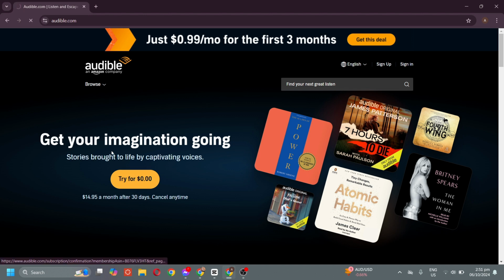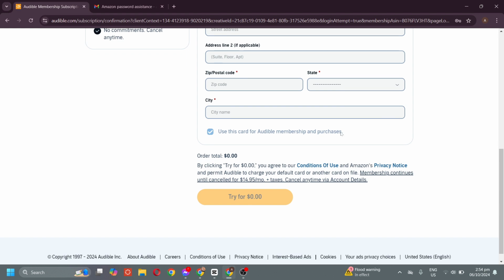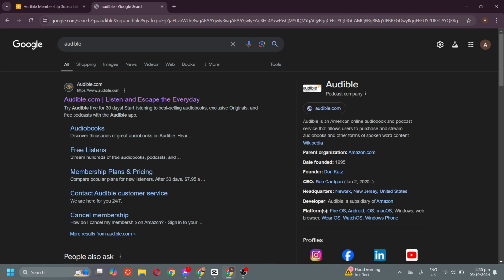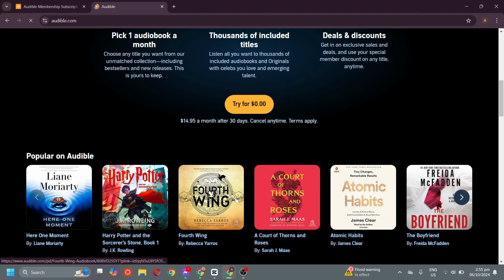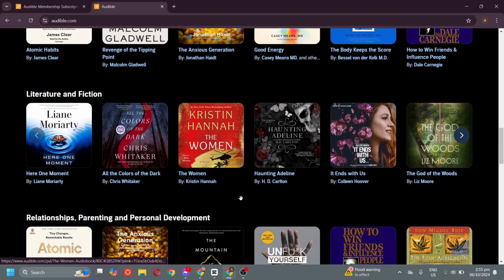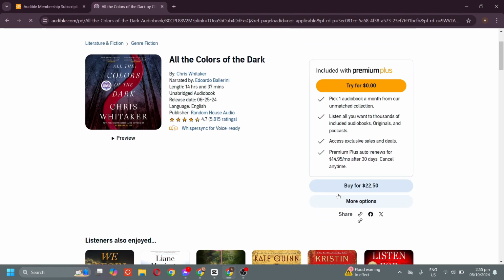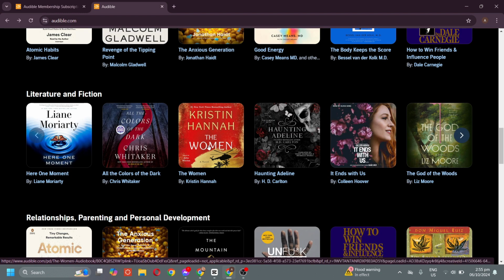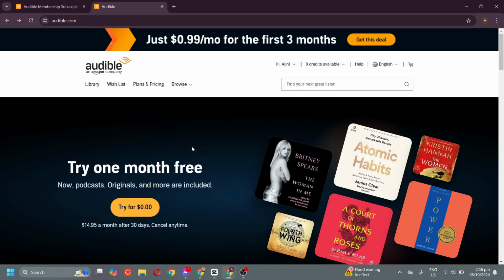How To Use Audible App (Quick Tutorial)